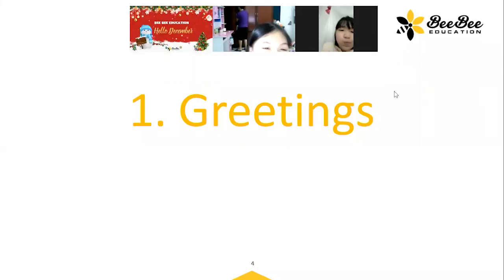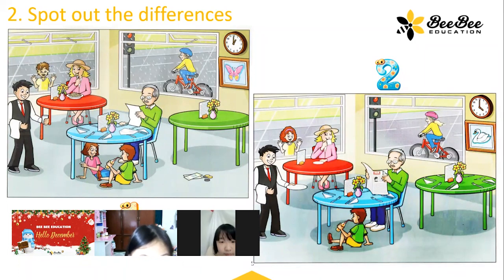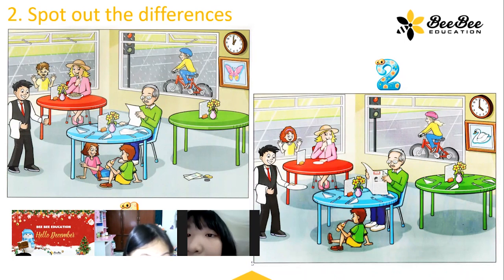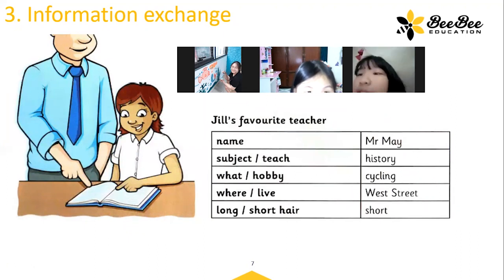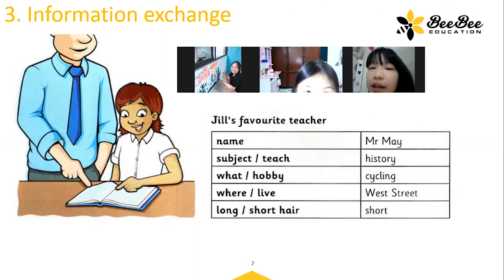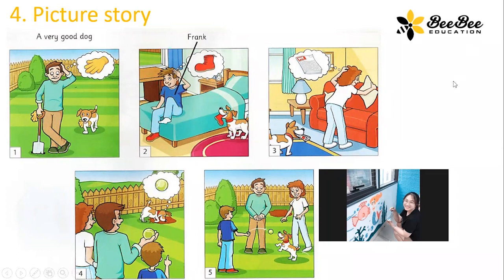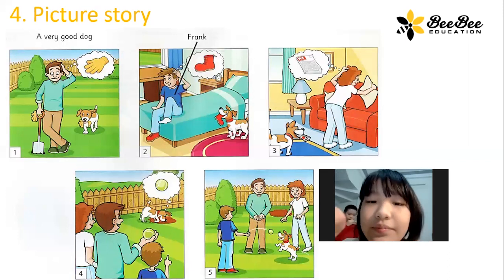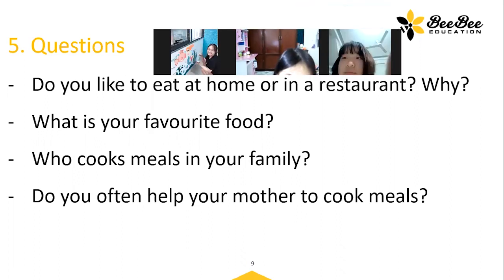Thảo Vy Trần Phương Linh